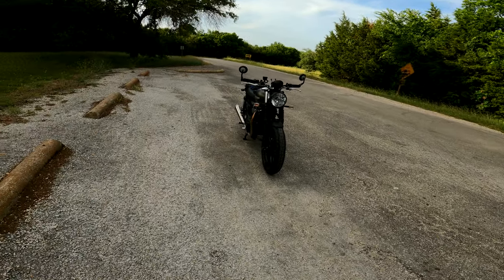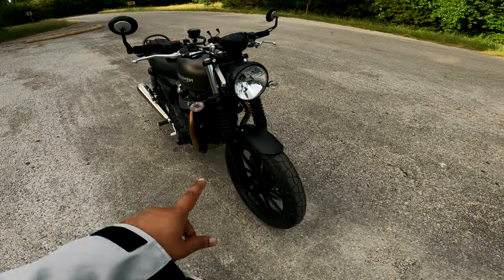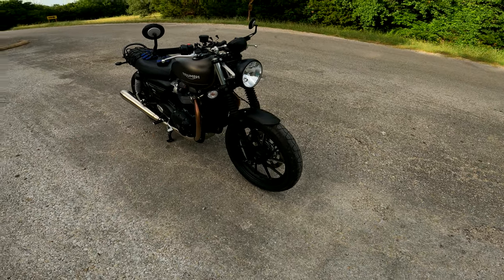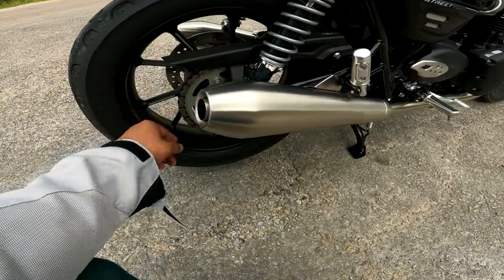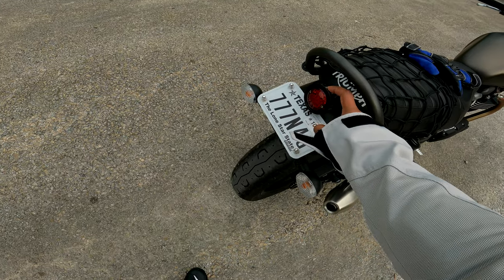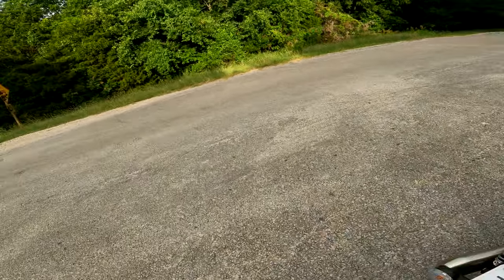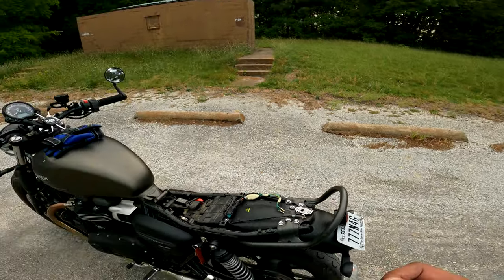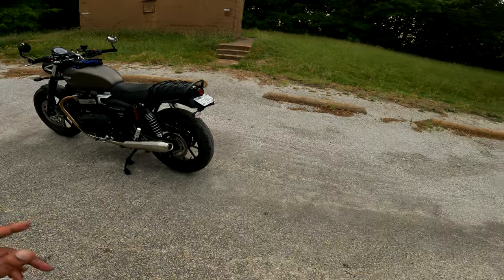Triumph street twin 2022 customized part 01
This is the first part of a series of my Triumph street twin customization. Today I replaced all the reflectors. Added a center stand and fender eliminator.